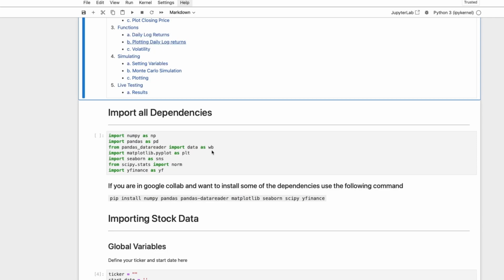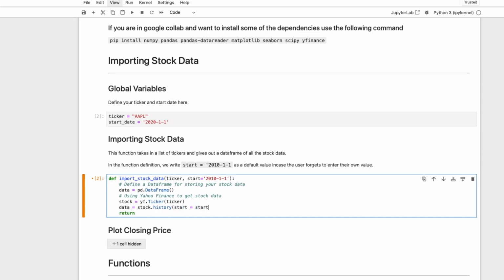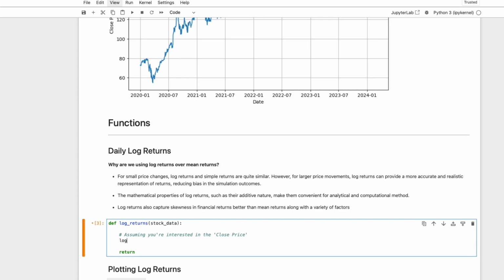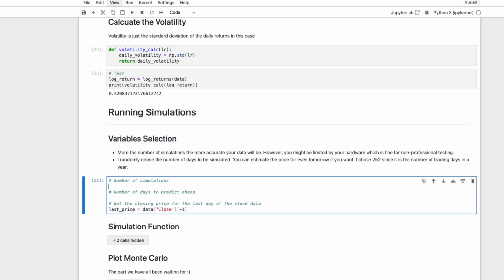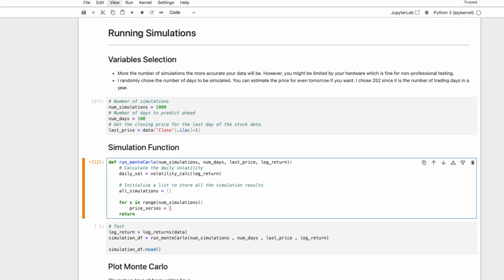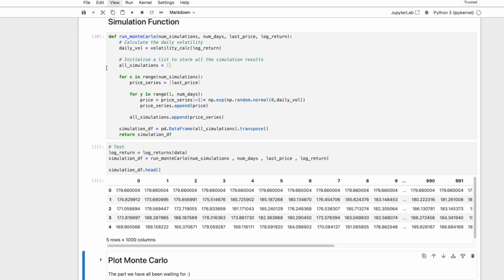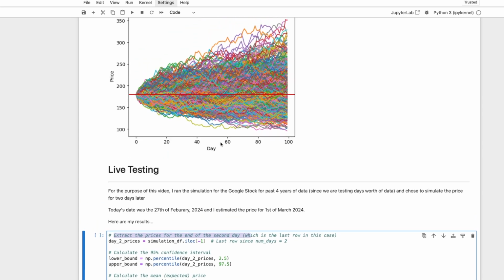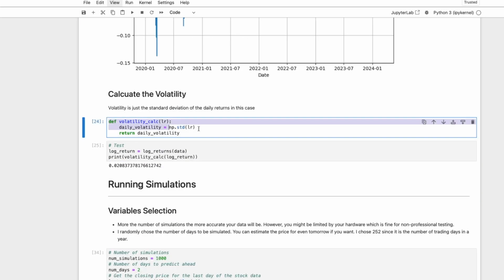Monte Carlo Simulation in Python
Predicting Stock Prices with Monte Carlo Simulations

[0:00] Introduction
[0:49] What is Monte Carlo
[3:00] Coding
[14:37] Experiment Results
[16:24] How to Use Monte Carlo for Anything
[17:37] Outro